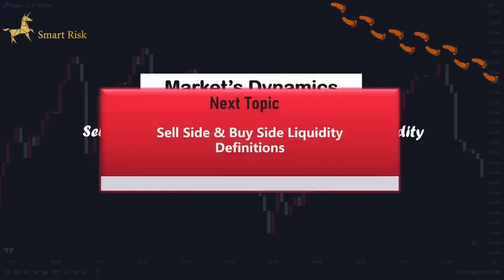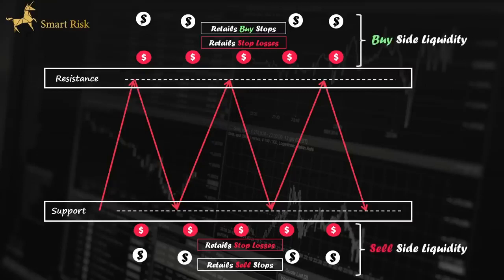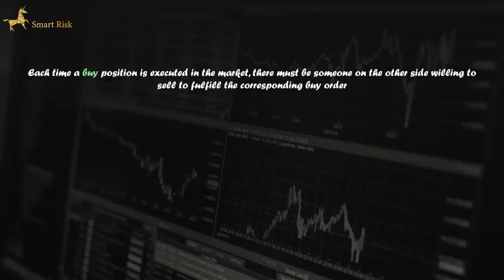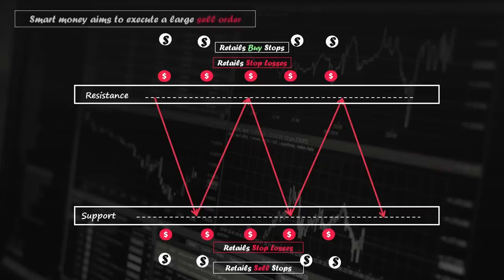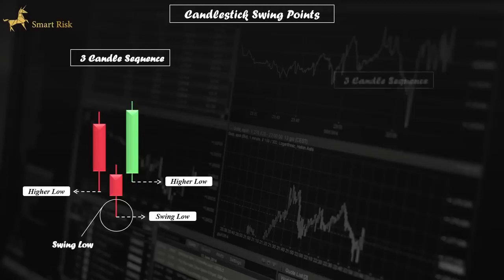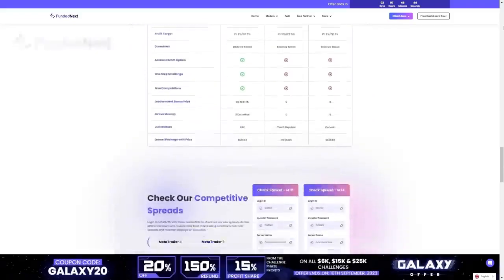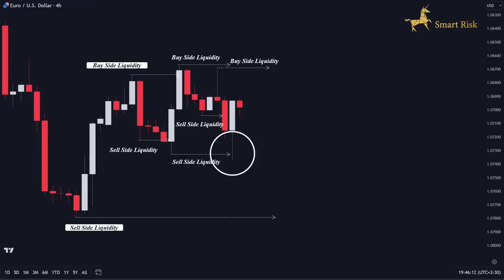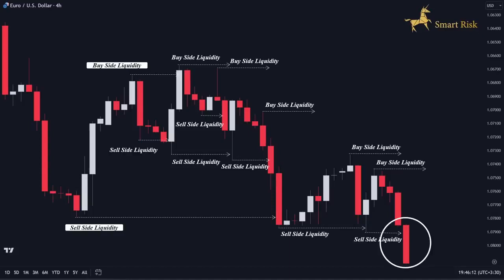Sell side and Buy side Liquidity Simplified